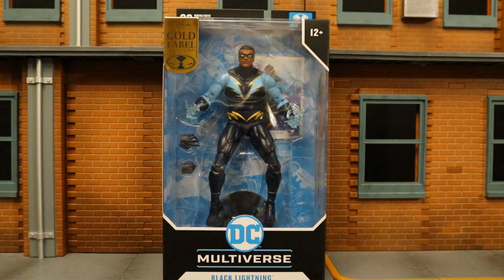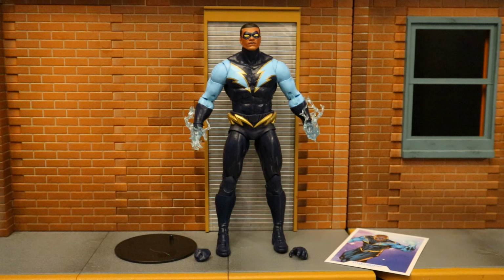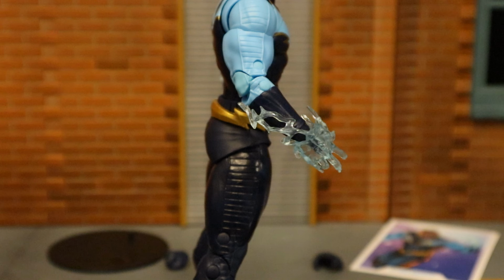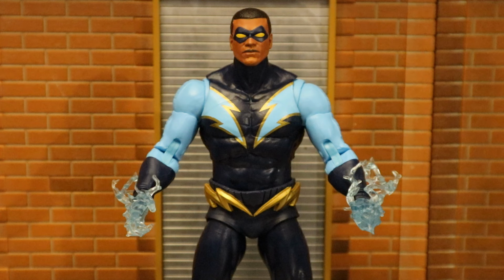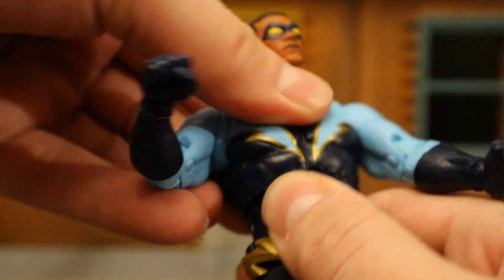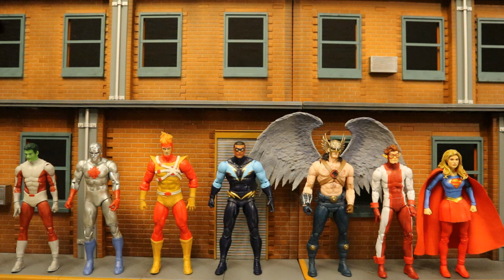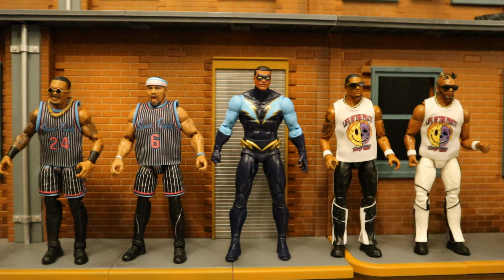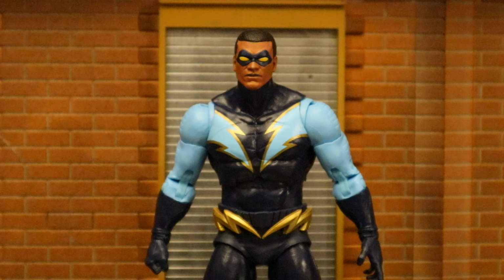McFarlane DC Multiverse Black Lightning Final Crisis Action Figure Review & Comparison Gold Label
Action figure review & comparison of the McFarlane DC Multiverse Black Lightning. Final Crisis. Gold Label Walmart exclusive. Detailed look at accessories, height, & articulation. Compared with other McFarlane DC Multiverse figures. Compared with many action figures from different various companies.